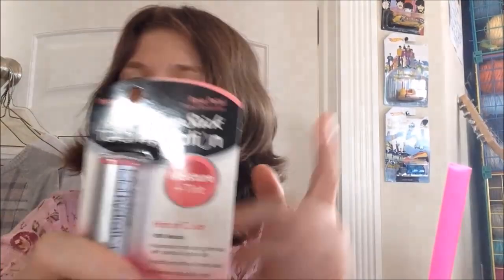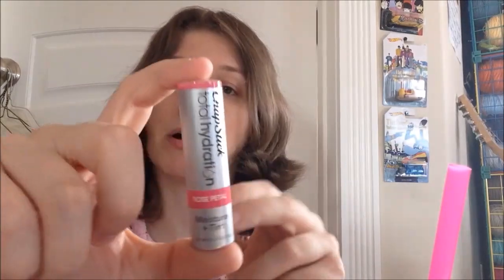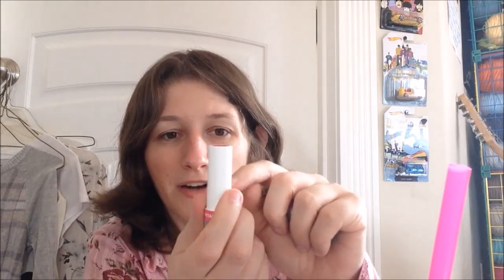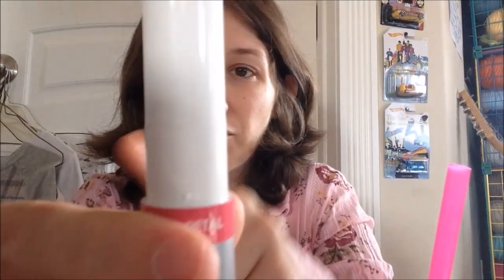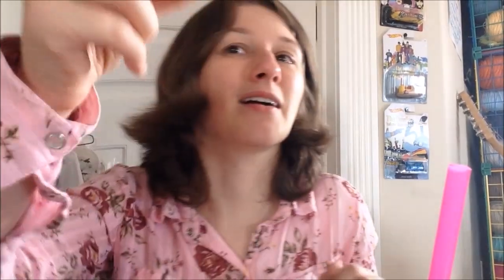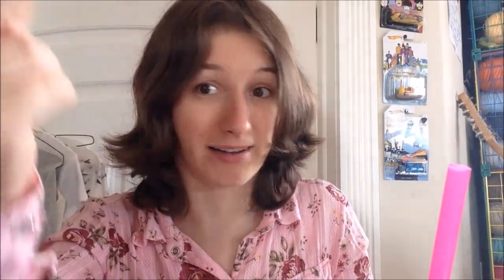Review - Chapstick Total Hydration Rose Petal Lip Balm